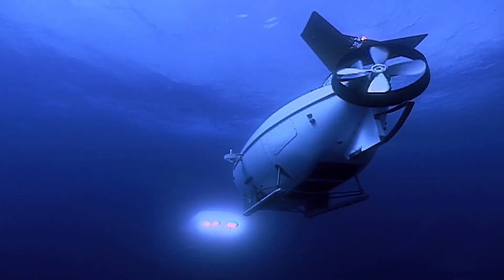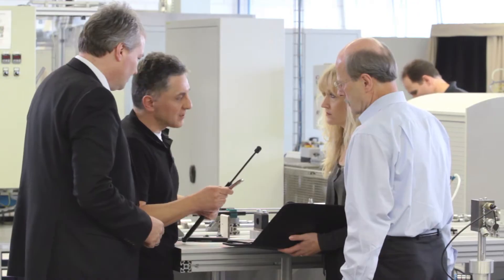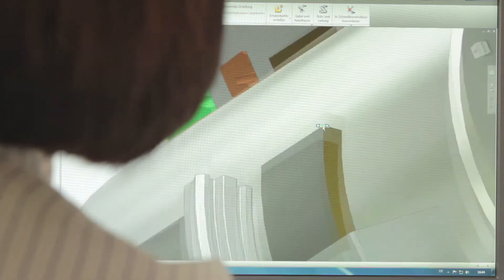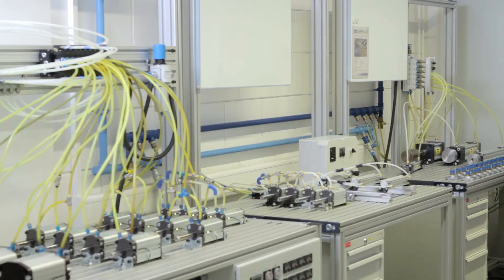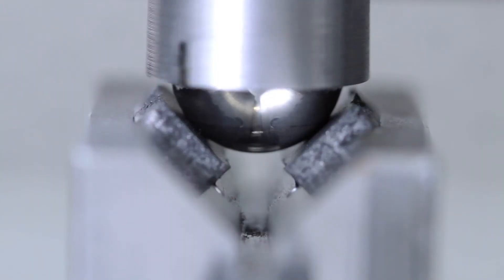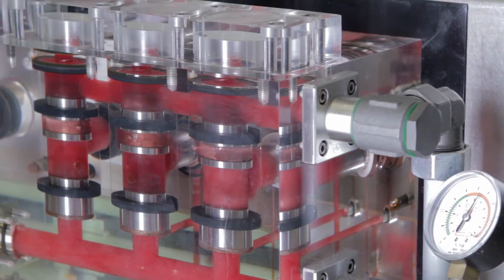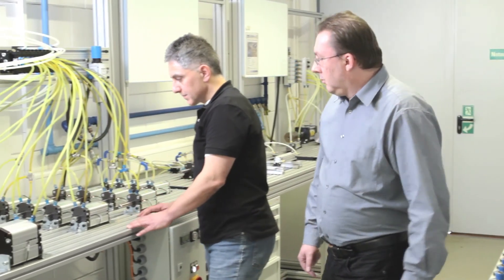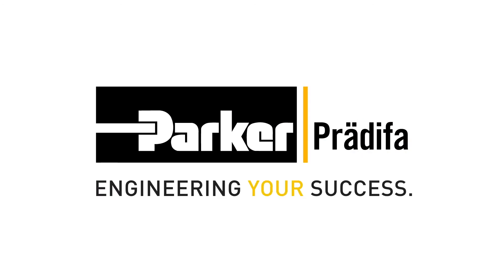Parker Final Exam in Physics / Sealing Systems Put to the Test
is the motto of the video in which Thomas Papatheodourou, Technical Service Manager of the Packing Divison Europe, explains how the predicted properties of a seal design can be subjected to exacting performance tests using state-of-the-art test rig technology and simulation, how damage analyses are carried out and much more.